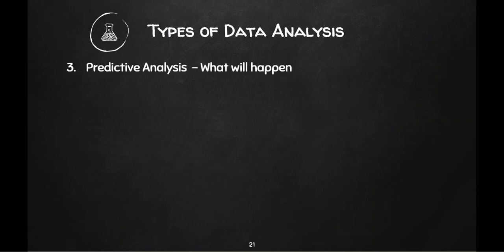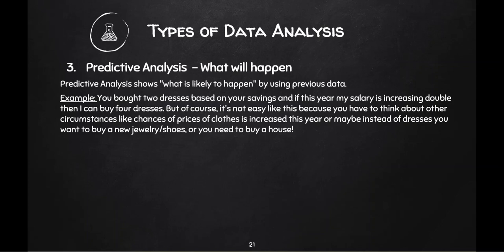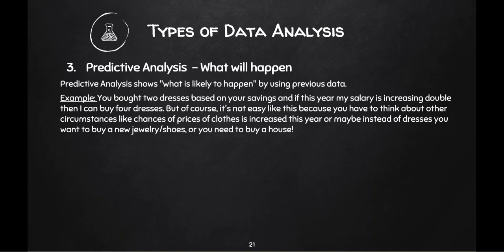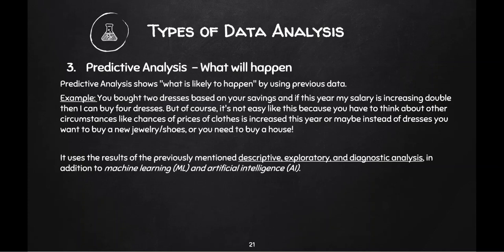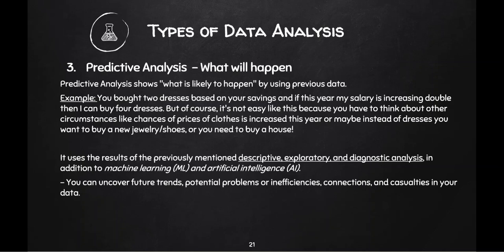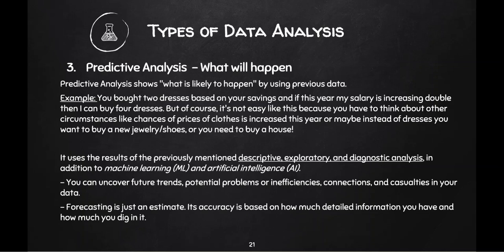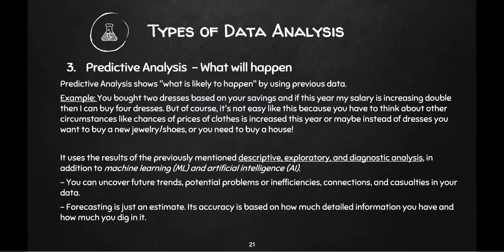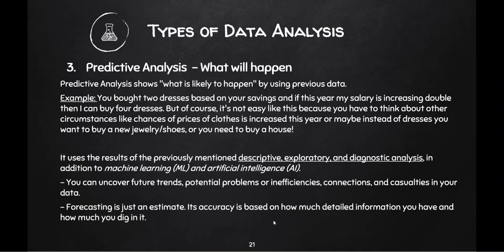15 Types of Data Analysis | Predictive Analysis | Course By Sana Rasheed